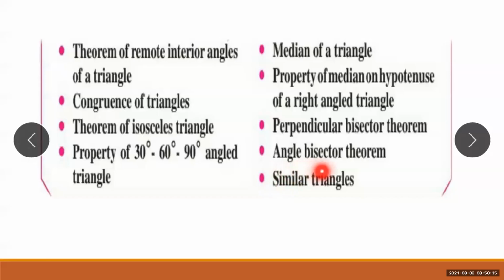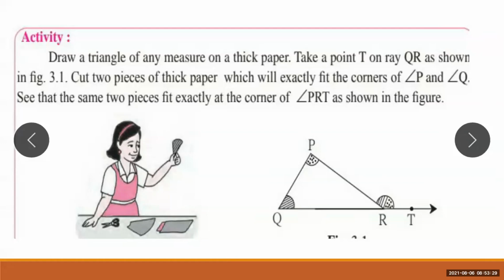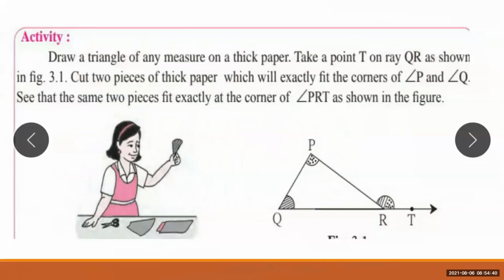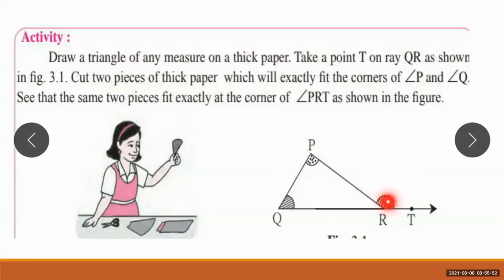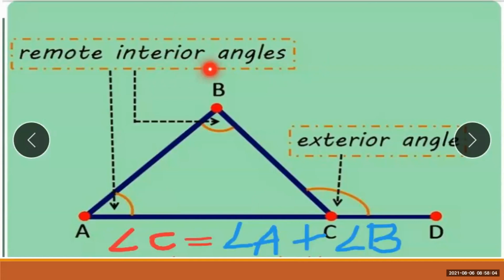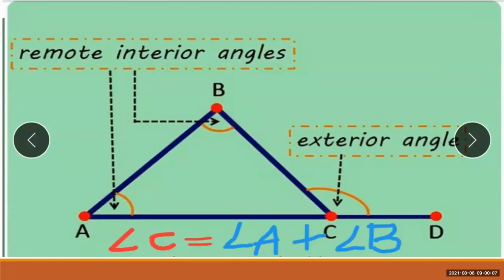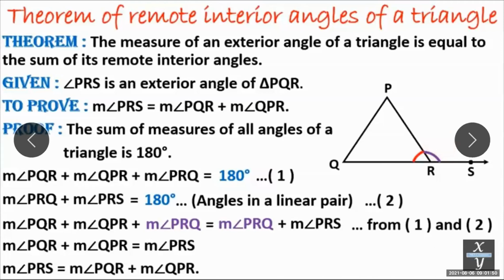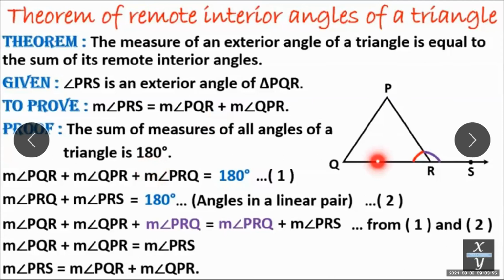Std 9th // MATHS 2 // 3. TRIANGLES by Mrs. Anjum Madam // CNO Mrs. Almas Hannure